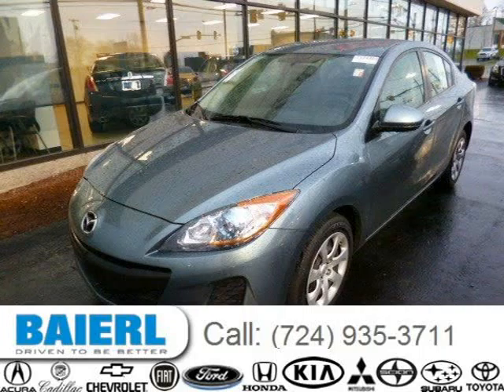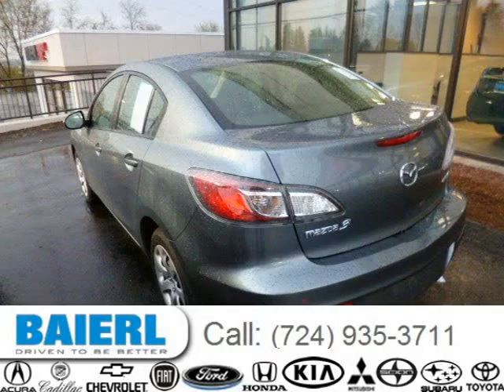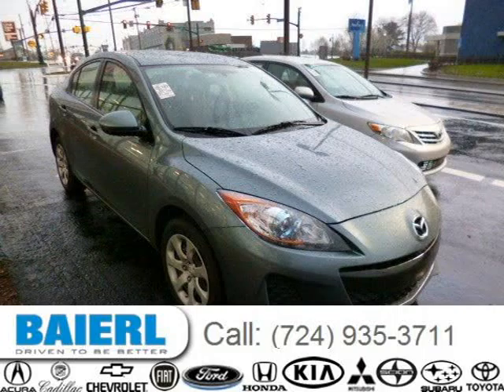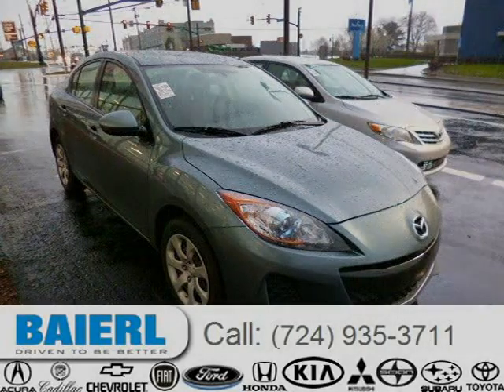2013 Mazda Mazda3 Pittsburgh Wexford Cranberry PA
Baierl Cadillac
10430 Perry Highway, Wexford PA 15090

Price: $ 16,000
Mileage: 37,149
Trim: i Sport
Ext. Color: Dolphin Gray Mica
Int. Color: Black
Transmission: 6-Speed Automatic
Engine: 2.0L I4 16V GDI DOHC
Doors: 4
Stock #: VP12523
VIN: JM1BL1U79D1755497
Description: Just Arrived! And Will Not Last! Every Car is put through our Baierl Certified Check! Detailed and ready for a new home! Stop In Today and see why were are Driven To Be Better! At Baierl Automotive, our Low Price Promise ensures that on every one of our vehicles, new or used, the price wont be beat. For more information or to arrange a test drive of this one of a kind vehicle, please call and speak with one of our helpful representatives or request information below. And youll see that one special thing that truly sets us apart...that were Driven To Be Better!! Baierl Used Car Center 11410 Perry Hwy Wexford PA, 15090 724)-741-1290